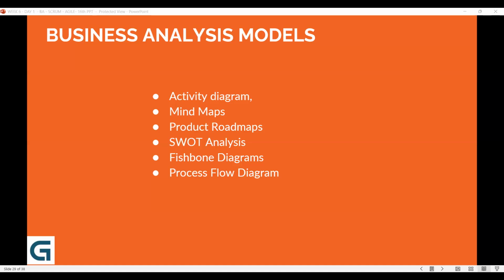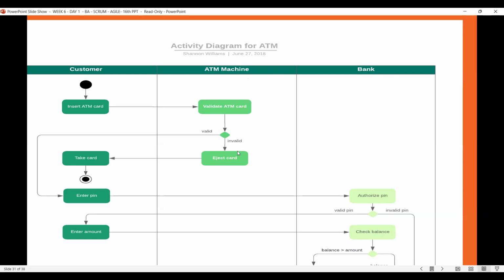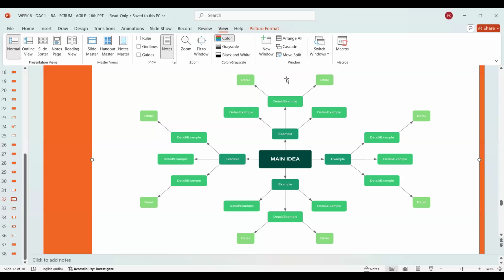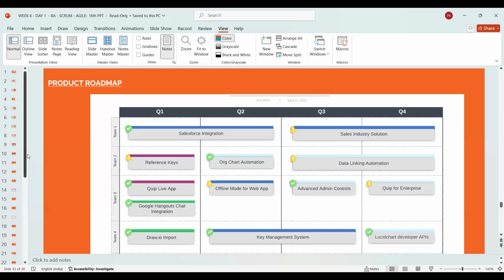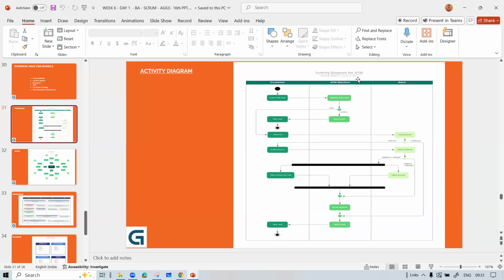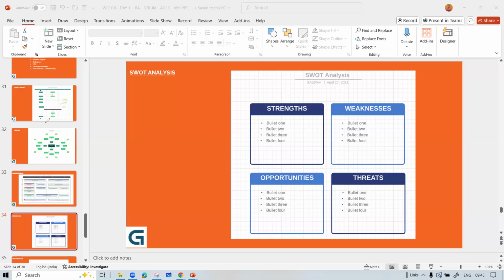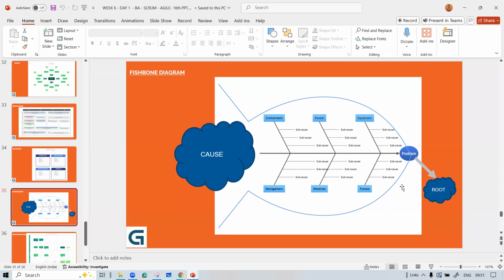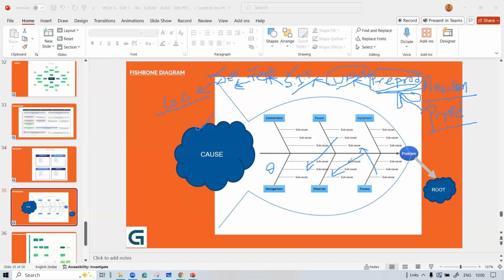Bch 20 Day 16 | AGILE/BA/SCRUM - Day 1 Week 9 | Chap 4 of BA | Mon, 27th Jan. 2025,10 PM EST